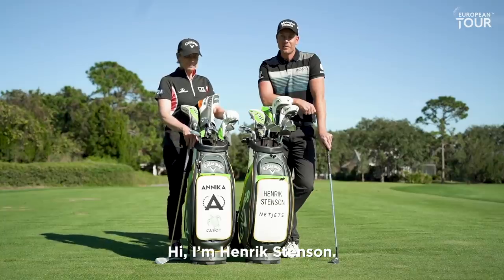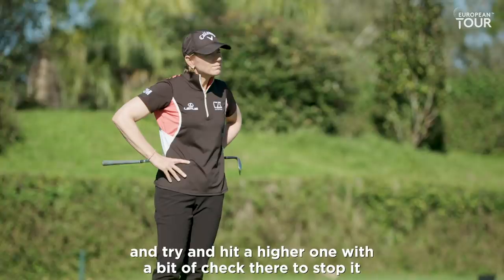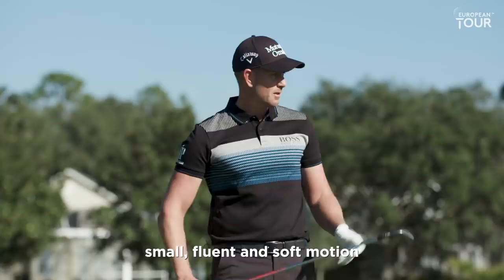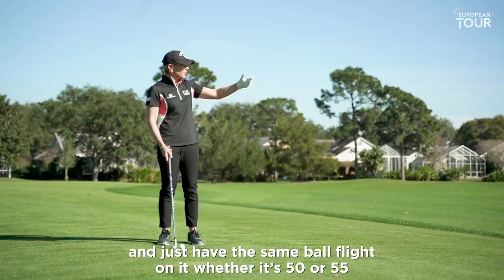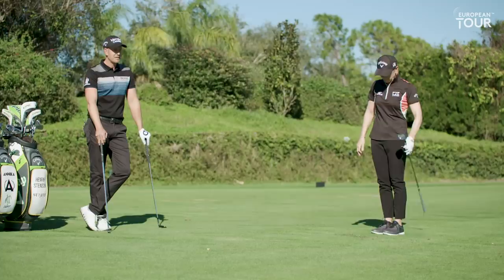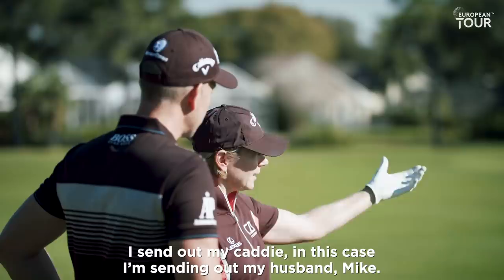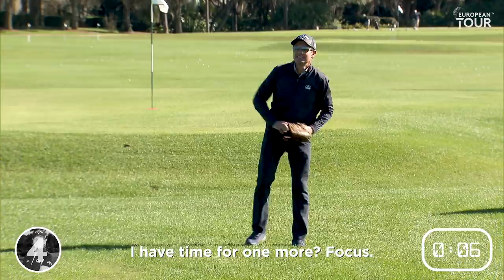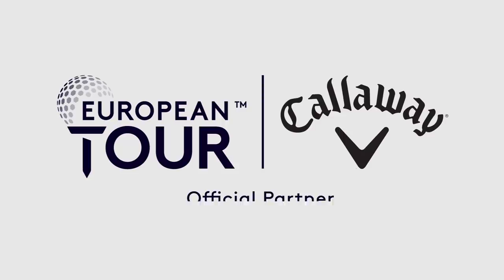Pitching Masterclass | Henrik Stenson & Annika Sorenstam | Callaway Tour Tips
Season 2 of Callaway Tour Tips kicks off with a pitching masterclass and head-to-head challenge featuring two of the best ball strikers in the game – Henrik Stenson and Annika Sorenstam.

Launched this week, the opening episode brings together two Callaway ambassadors and legends of the game in Major winners Henrik Stenson and Annika Sorenstam. Sweden’s most successful male and female golfers, respectively, the episode sees Stenson and Sorenstam deliver an exclusive ‘Pitching Masterclass’. Providing fascinating insight on their wedge setups, invaluable tips and drills for short game improvements, brilliant conversation and examples of shot-making, the episode is rounded off by an entertaining head-to-head pitching challenge.